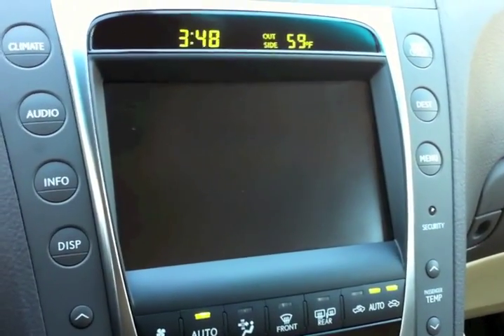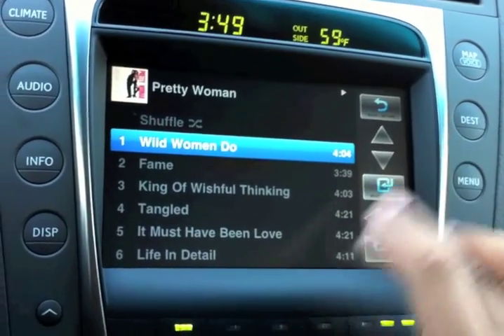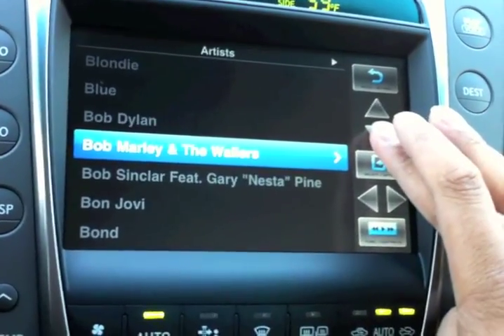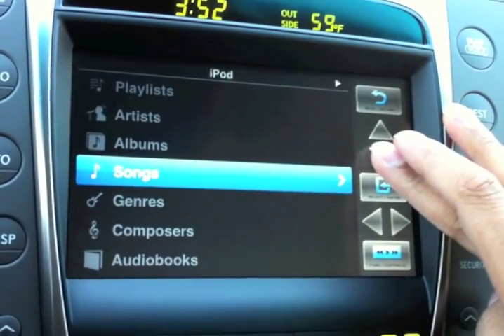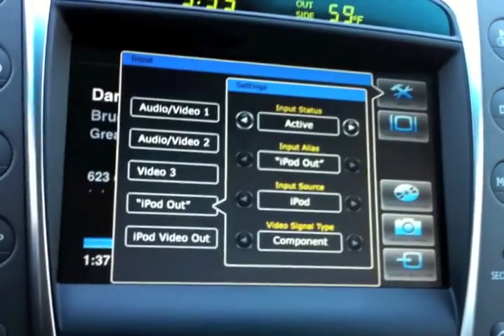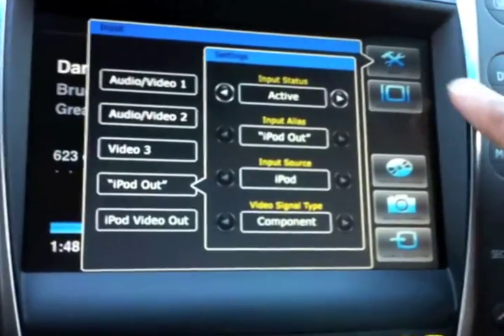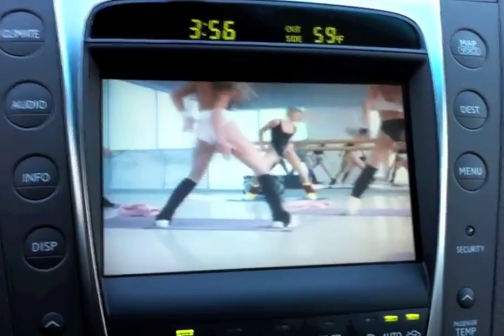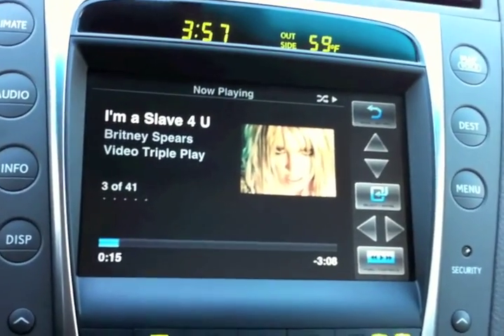Vaistech ML Plus - Features Demonstration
I installed a Vaistech ML Plus in my Lexus GS460.  I love the product.